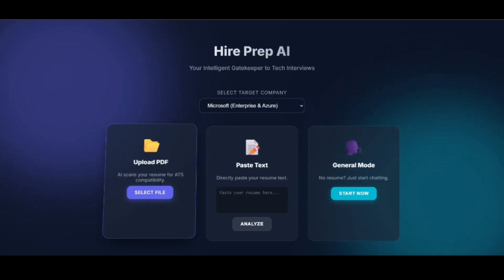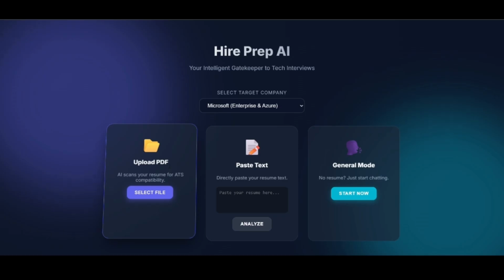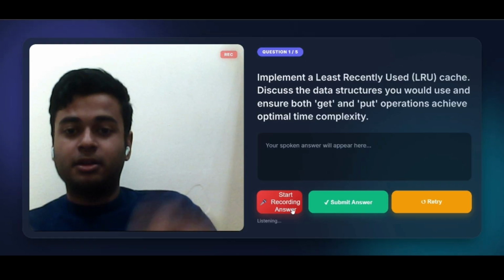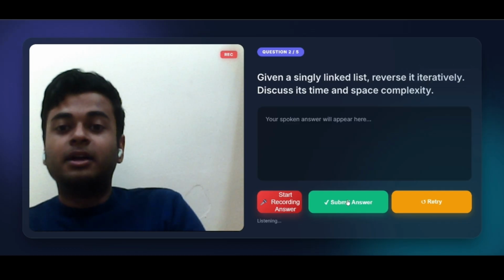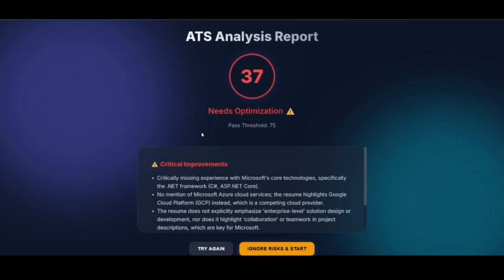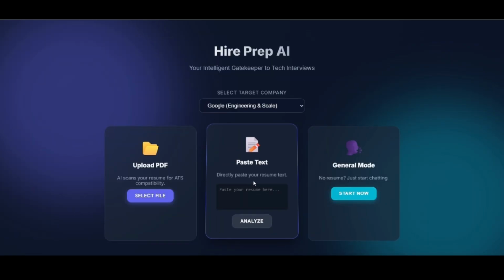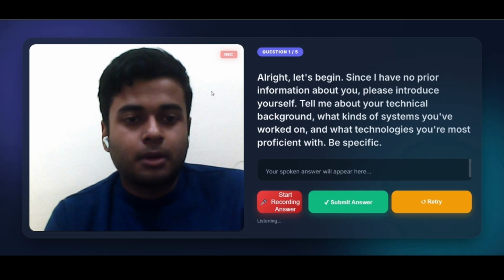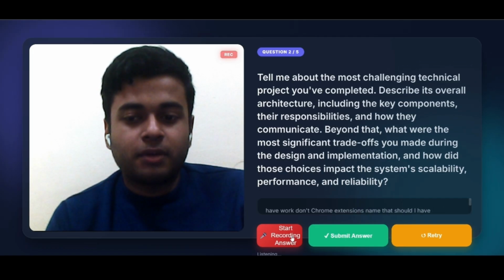Hire Prep AI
🔴 I Built an AI Interviewer That Scans Your Resume & Face! (Hire Prep AI)
Imagine an AI that doesn't just ask generic questions but actually judges your resume first. If you don't pass the ATS check, you don't get the interview!

Welcome to Hire Prep AI — a next-generation mock interview platform designed to simulate the pressure of real technical interviews at top tech companies.

🚀 What Makes This App Special?
Most AI interviewers are just text chatbots. Hire Prep AI is a full simulation:

🛡️ The ATS "Gatekeeper": Before you can speak to the AI, you must upload your resume. The system (powered by Gemini) acts as a strict recruiter. It scans your resume for keywords and calculates a 0-100 score. If your score is too low, it blocks you and tells you exactly what to fix!

🗣️ Real-Time Voice Interaction: No typing required! The app uses browser-native Speech-to-Text and Text-to-Speech. You talk to the AI, and it talks back instantly using Google's ultra-fast Gemini Flash model.

👁️ AI Proctoring UI: To make it feel like a serious test, I built a futuristic "Iron Man" style face-scanning overlay that tracks the interview flow.

🎯 Company Personas: Select your target:

Google: Focuses on Scalability & Algorithms.

Microsoft: Focuses on Enterprise Architecture & Azure.

Adobe: Focuses on Creativity & UX.